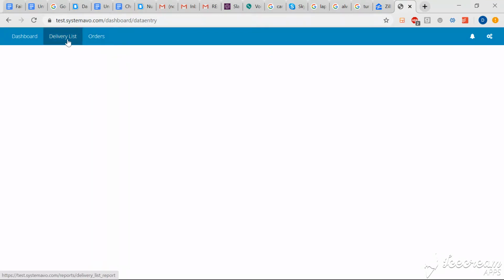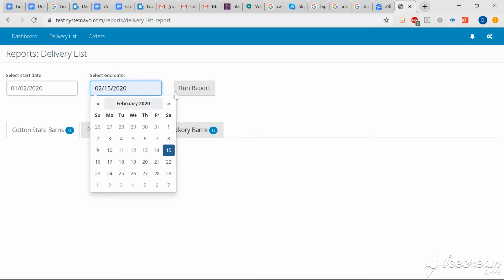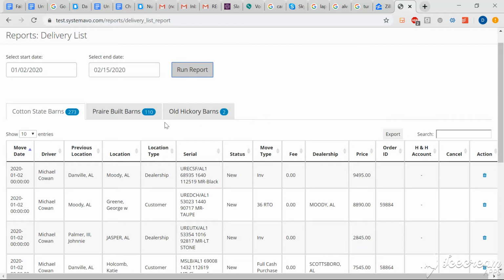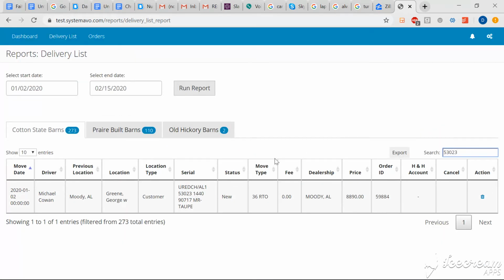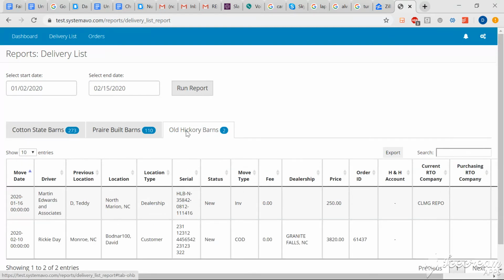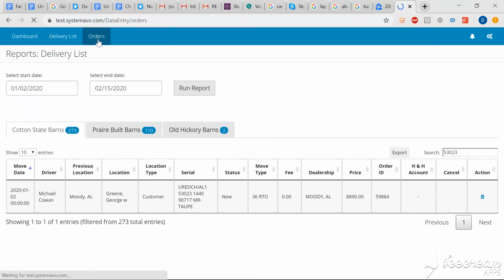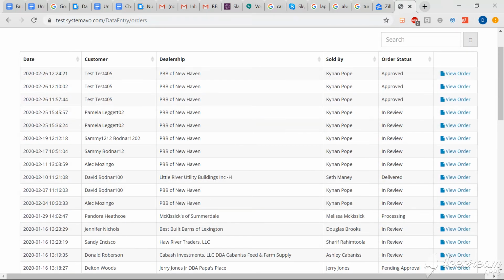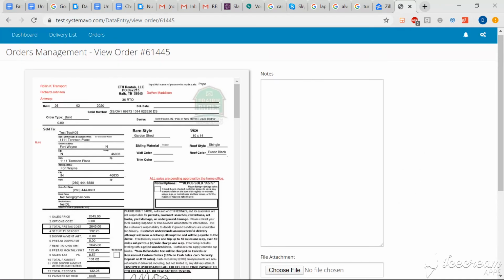Base User Part 1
Base or general user. How to access the driver logs and the efile replacement.